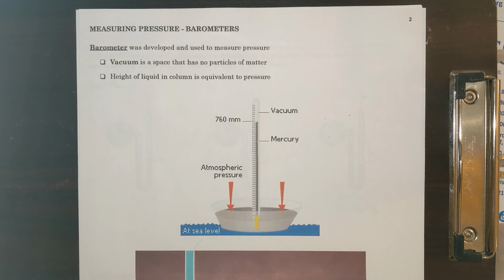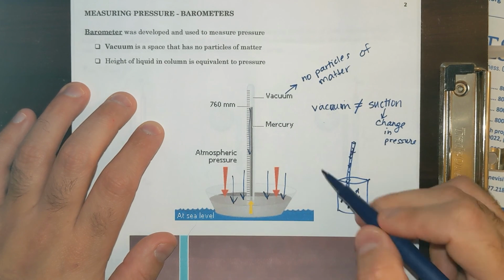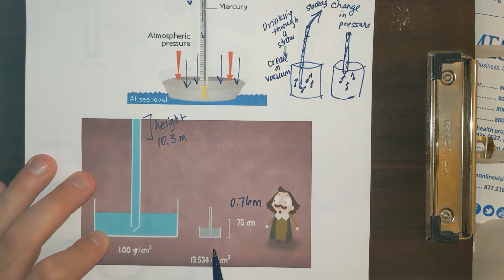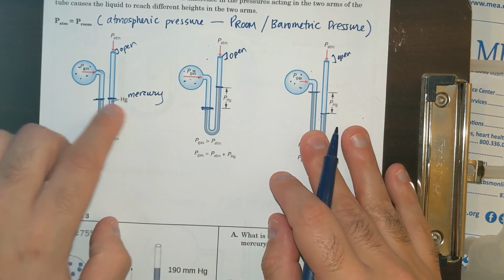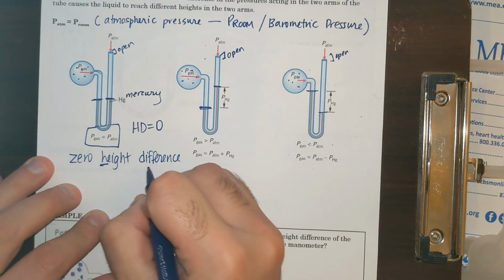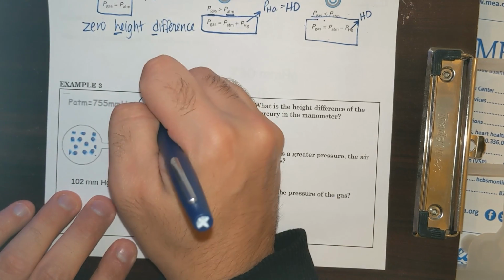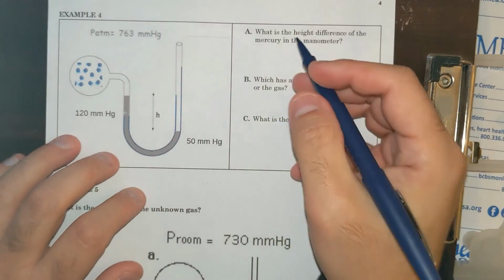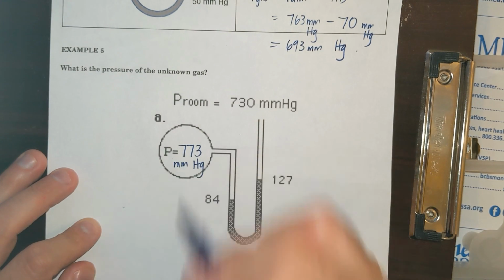Unit 2 Important Information Gases and Pressure - Part 2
In part two of the video notes I go over how we read barometers and manometers to measure the pressure of gases.